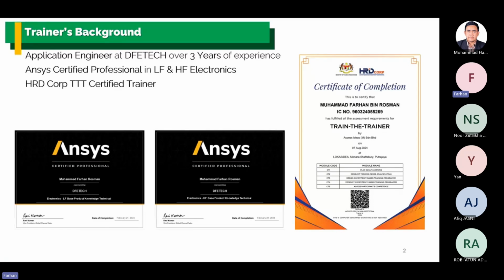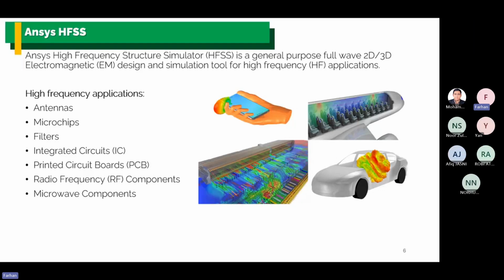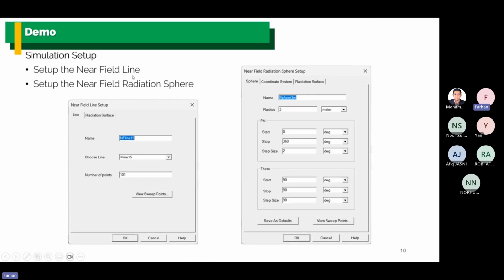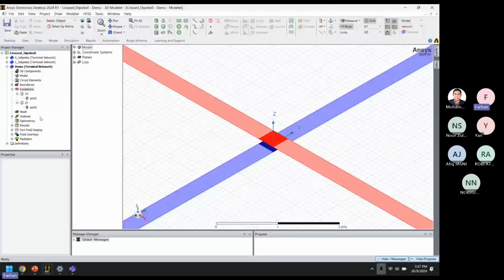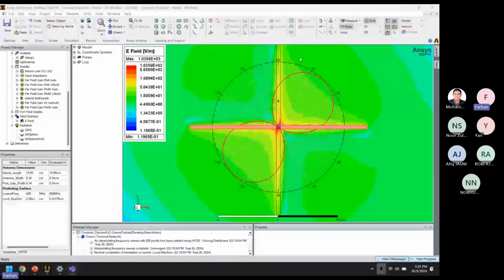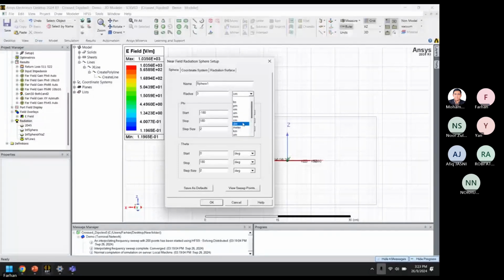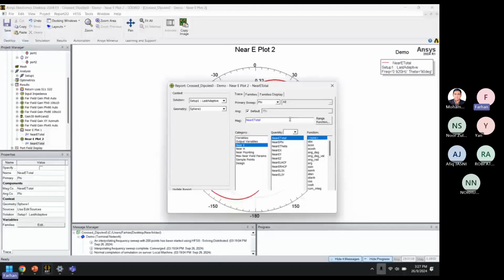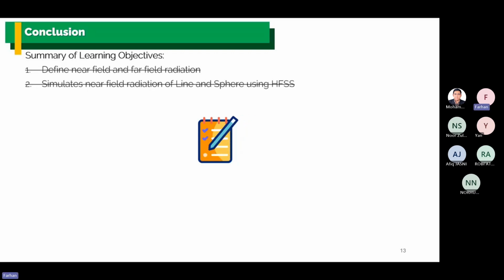Webinar : Ansys Electronics (Crossed Dipole Antenna Near Field Simulation using Ansys HFSS)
This webinar will cover the design and simulation of a Crossed Dipole Antenna using Ansys HFSS. You will learn how to use HFSS modeling tools to design the antenna, simulate Near Field Radiation with pre-processing tools, and extract and analyze Near Field Radiation Plots with post-processing tools. This session is ideal for anyone looking to enhance their skills in antenna design and electromagnetic simulations.